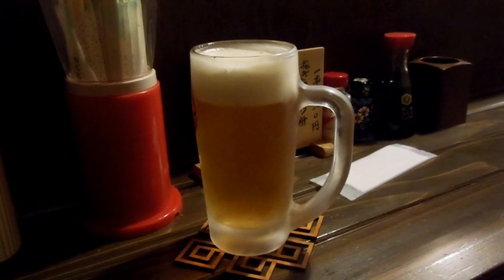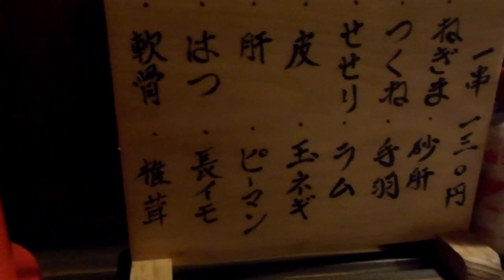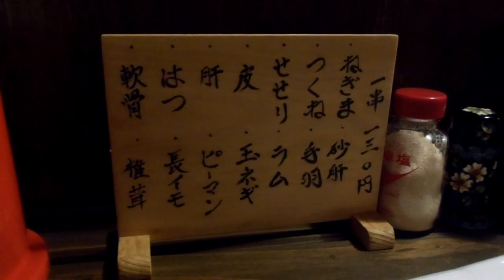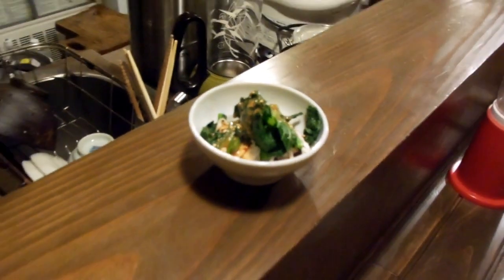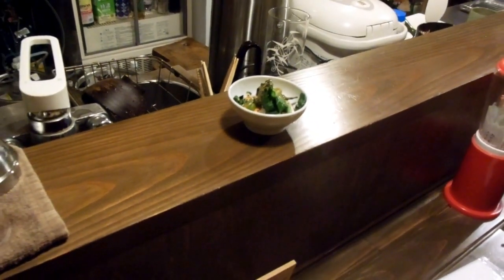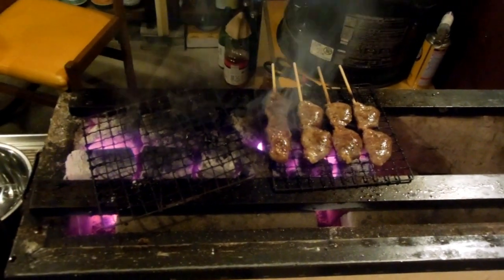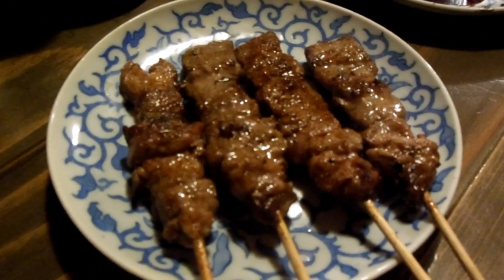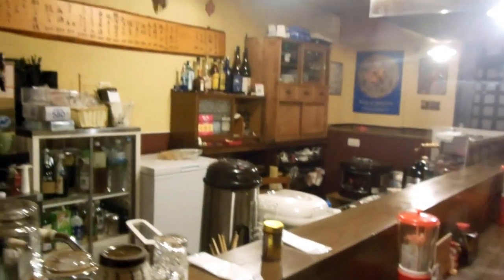Cosy Izakaya Dinner in Japan